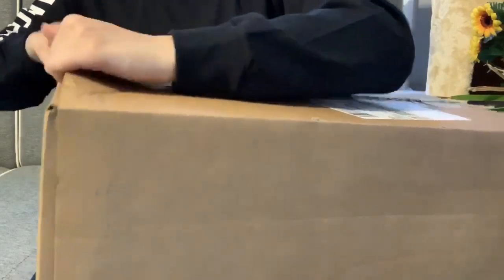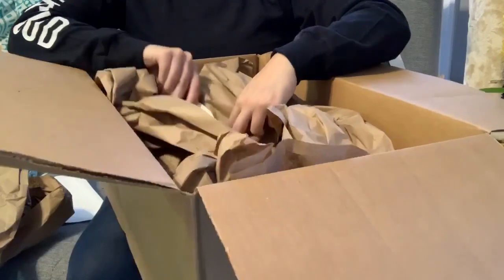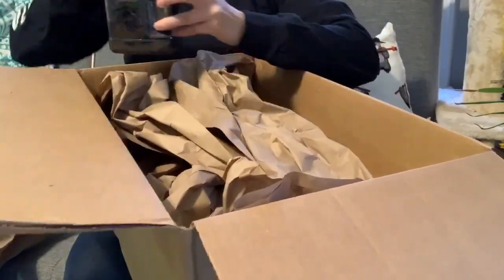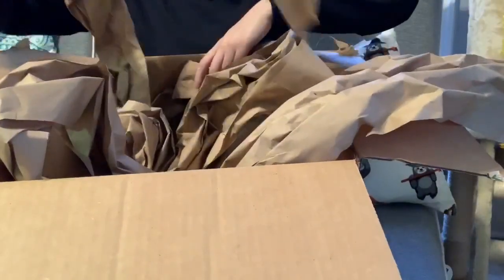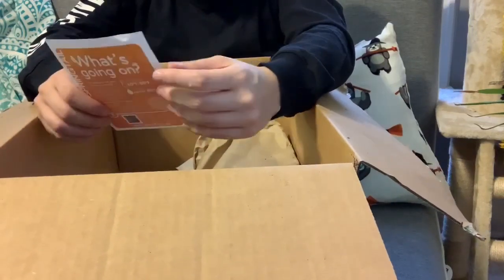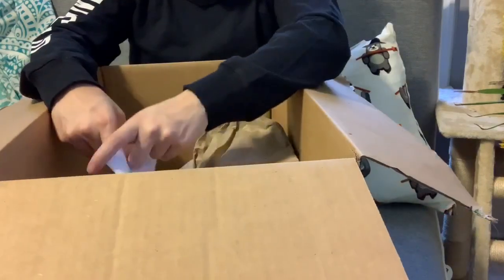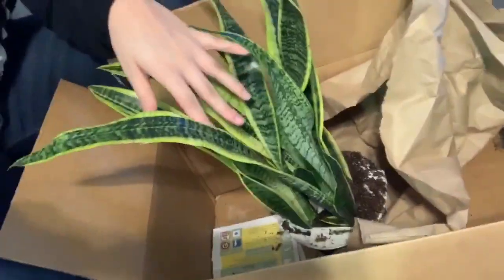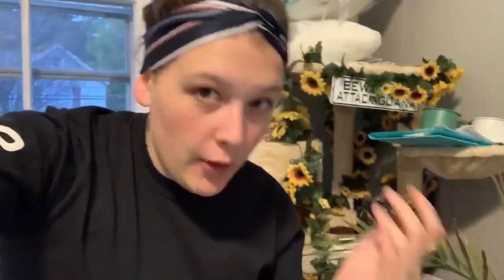Josh's Frogs Unboxing!! // Bioactive Supplies!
◦•●◉✿ 𝙎𝙤𝙘𝙞𝙖𝙡 𝙈𝙚𝙙𝙞𝙖 ✿◉●•◦

Blog Thanks to Josh's Frogs for shipping everything in such great condition! I'm so happy with everything I received and cant wait to start putting together Pip's new enclosure!